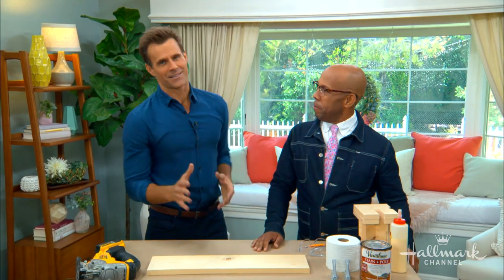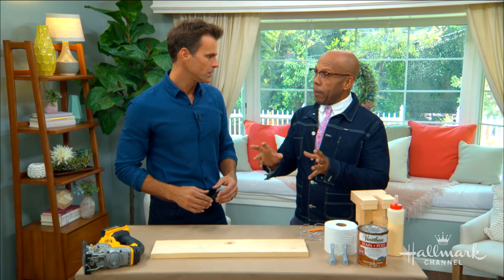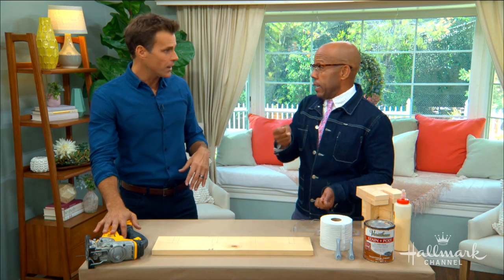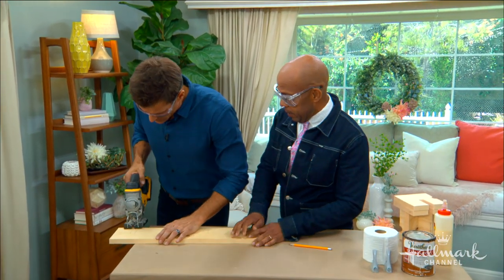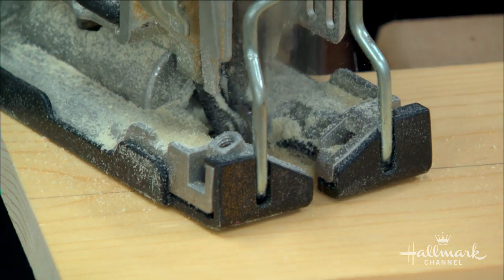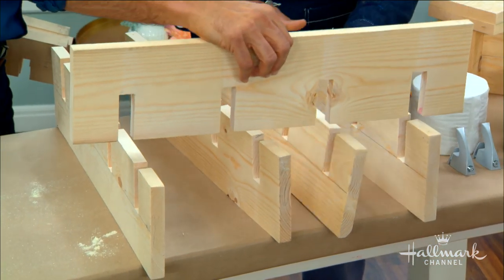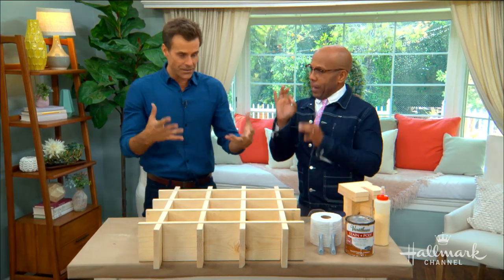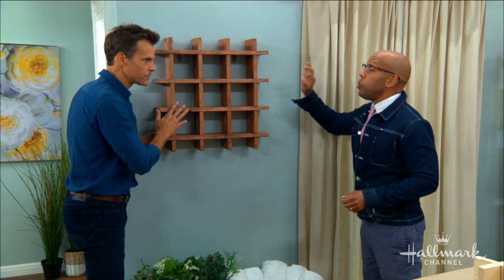Toilet Paper Tic Tac Toe Shelf with Ken Wingard - Home & Family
Ken Wingard has a creative DIY to help you store your toilet paper.